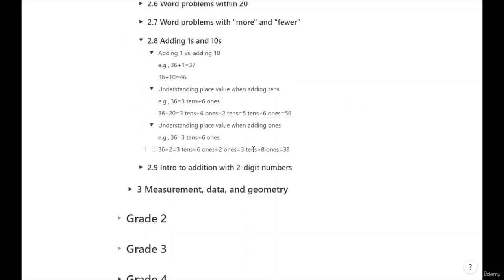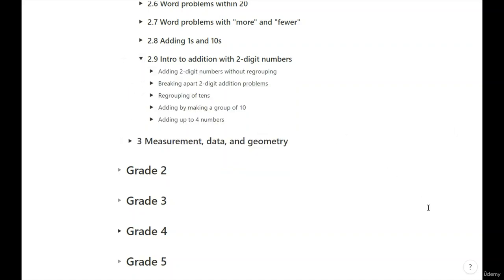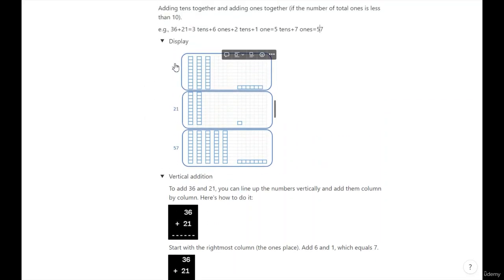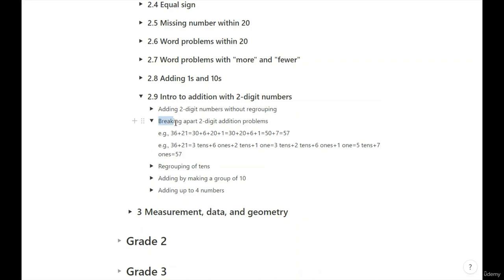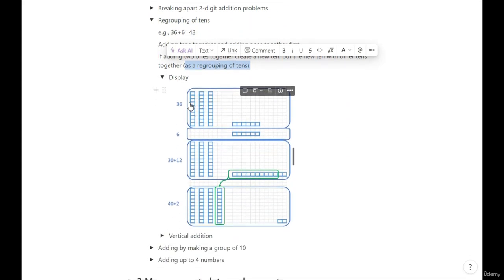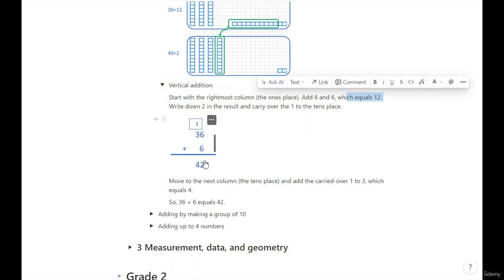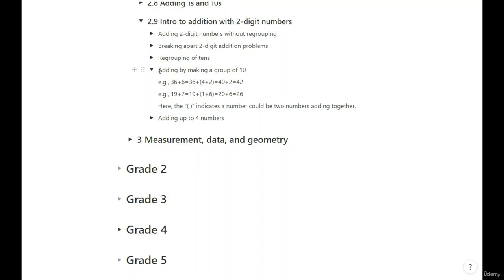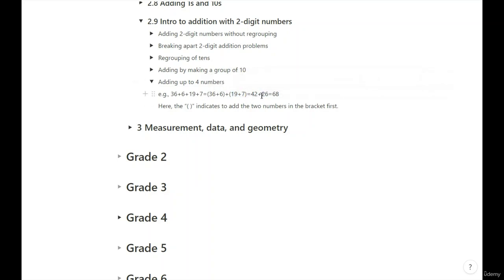Math Grade 1 (The Logical Way) | 04 Intro to addition with 2 digit numbers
Welcome to this course.

The Math in Grade 1 will be summarized in this video course in around 1 hour.

This lecture (pdf document) will be shared with you.
This course is based on the Math in Grade 1 in the US and Canada.
This summary course is for you if you are:

A mom or dad who is teaching your kid in Grade 1 but is not sure what the Math in Grade 1 is mainly about, or,
A grade 1 student who wants to learn and summarize the Math in Grade 1.